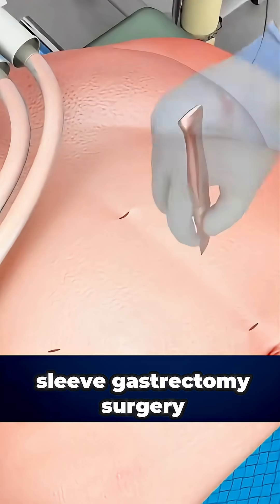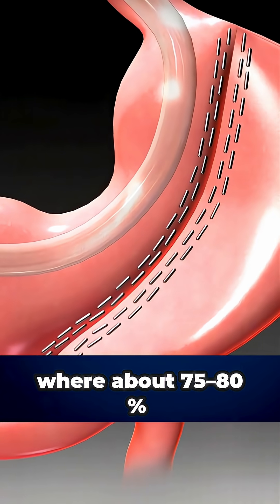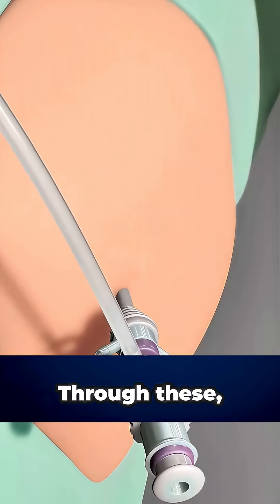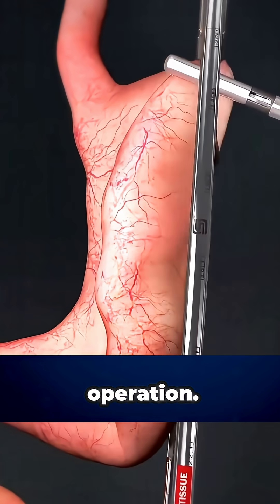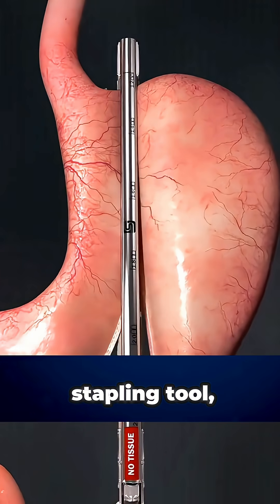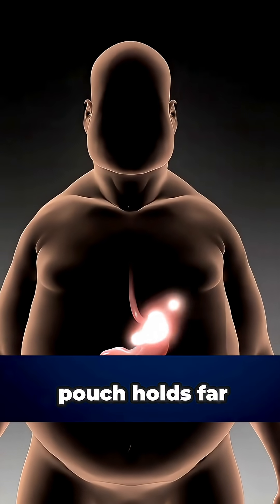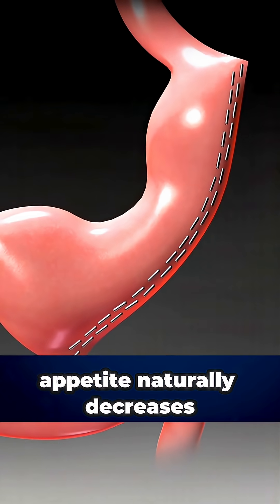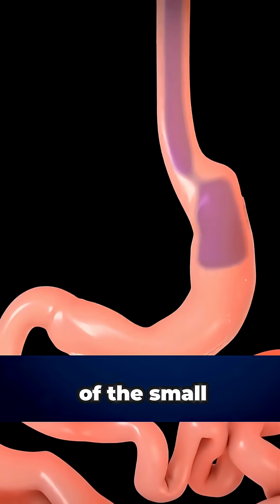“What Happens in Sleeve Gastrectomy Surgery? 😱⚕️ | Weight Loss Secrets Revealed”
😱 What Really Happens in Sleeve Gastrectomy Surgery?
Sleeve gastrectomy is one of the most popular weight loss surgeries in the world today. In this video, we break down the step-by-step process — from small incisions and laparoscope guidance to removing up to 80% of the stomach and reshaping it into a slender “sleeve.”

This surgery not only limits how much food you can eat 🍽️ but also lowers hunger hormones like ghrelin, helping with long-term weight loss and improving conditions such as diabetes and hypertension.

⚡ Watch till the end to see how this life-changing procedure works and why it’s considered one of the most effective tools for lasting weight loss.